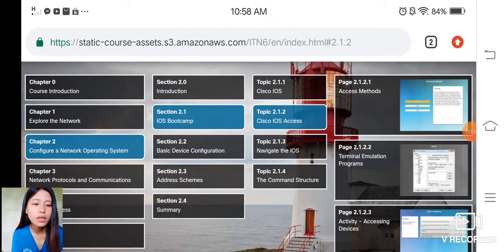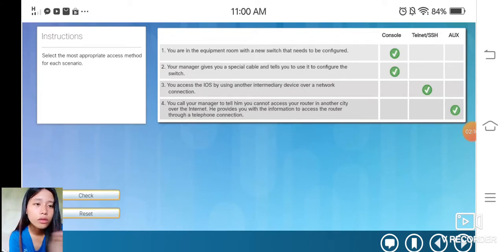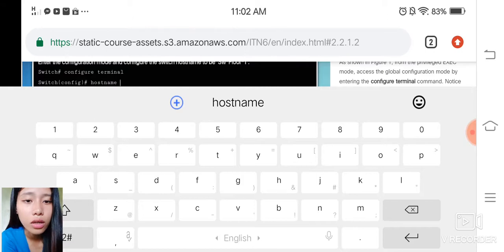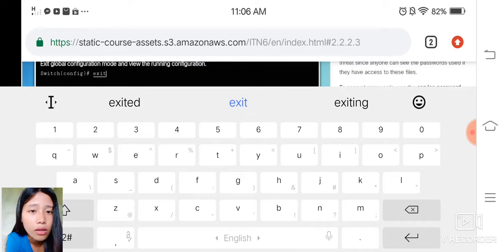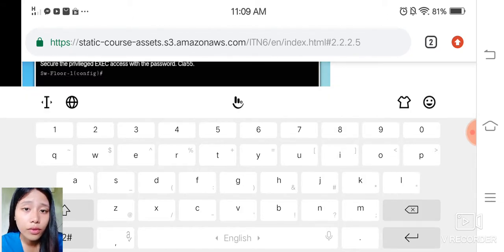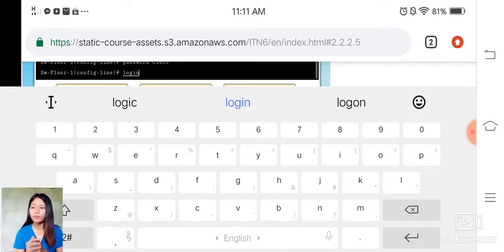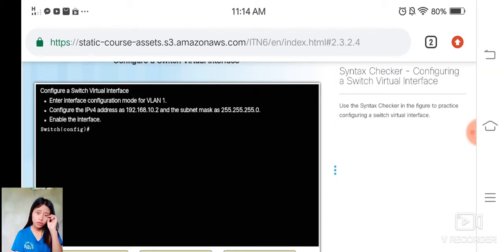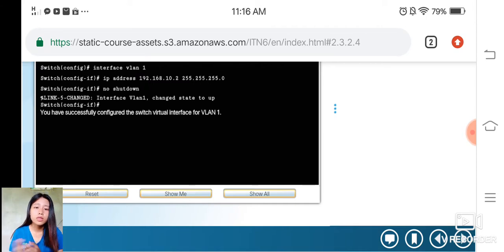CHAPTER 2 - ACTIVITY II LOBELLYN UMALI II BSIT-2103